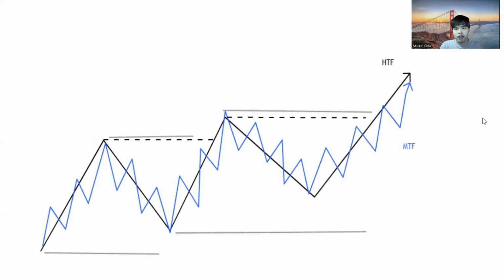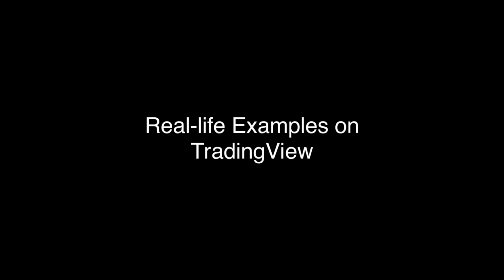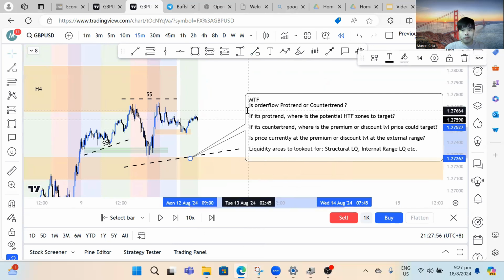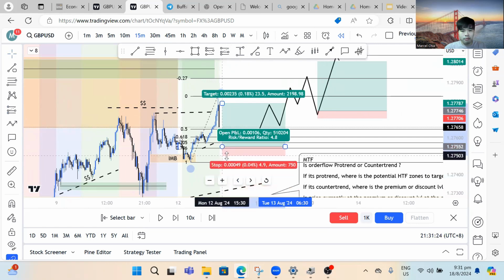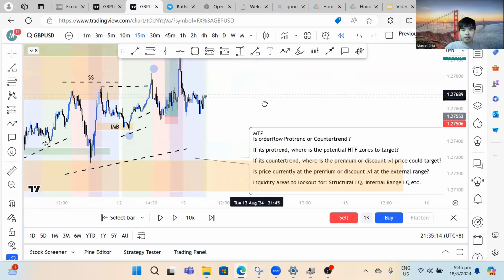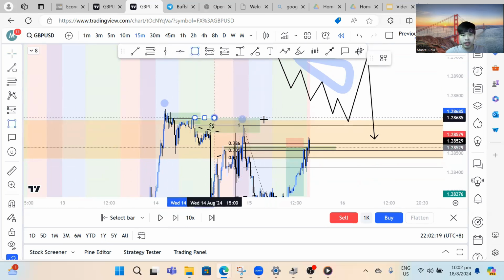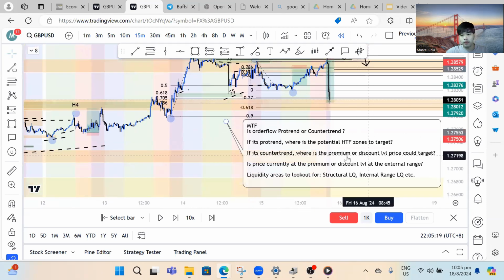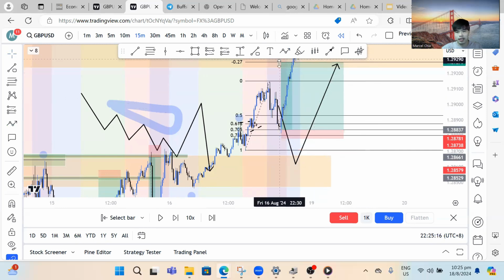I Tried Multi-Timeframe Trading Techniques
In this video, we dive deep into multi-timeframe trading techniques to see how they can enhance trading accuracy and decision-making. We'll walk you through my experience using these strategies, sharing insights on how aligning different timeframes can improve your trading performance.

Here’s what you’ll learn:
- The basics of multi-timeframe analysis
- How to effectively combine higher and lower timeframes
- Real-life examples of trades using multi-timeframe techniques
- Tips on identifying high-probability trades with multi-timeframe alignment

If you’ve been curious about how to incorporate multi-timeframe analysis into your trading strategy, this video is for you.